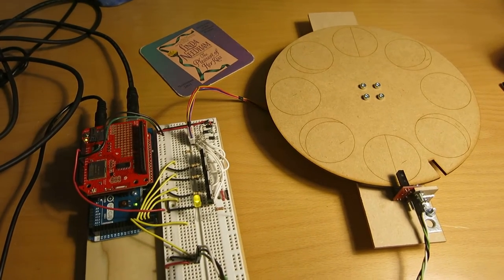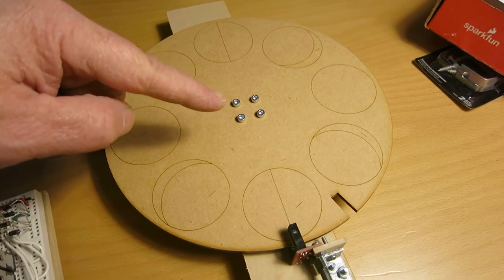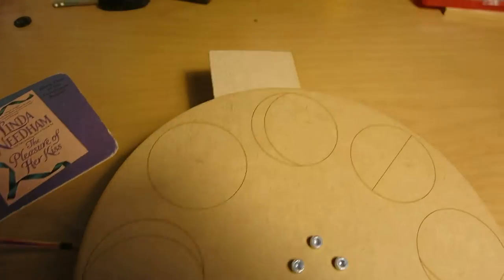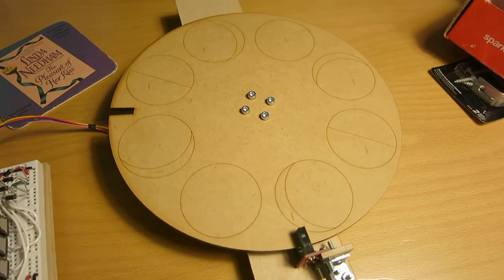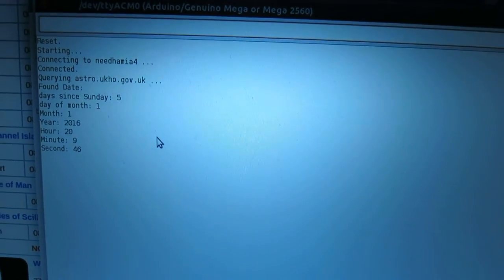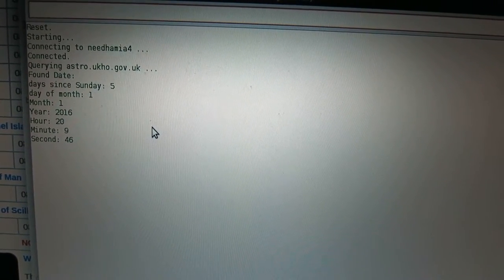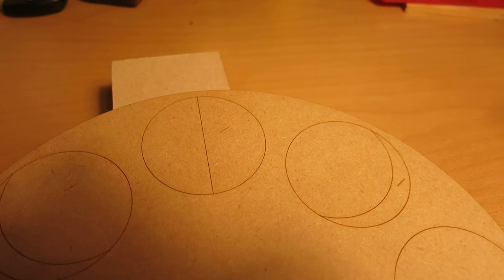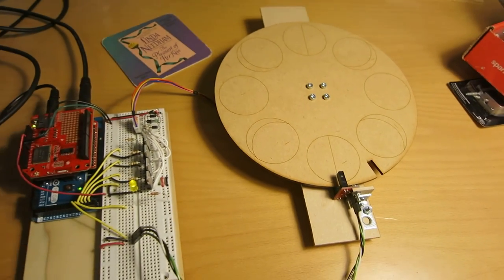Lunar Clock Opto-Interrupter is in place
I decided to mount the opto-interrupter using a small angle bracket.  In this video the clock rotates to show the correct lunar image (the nearest one out of 8 images).